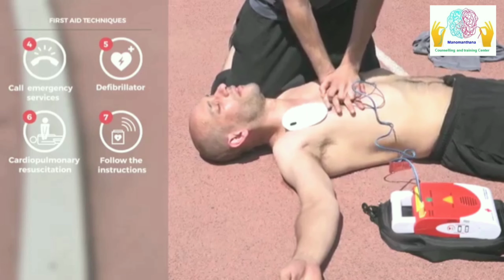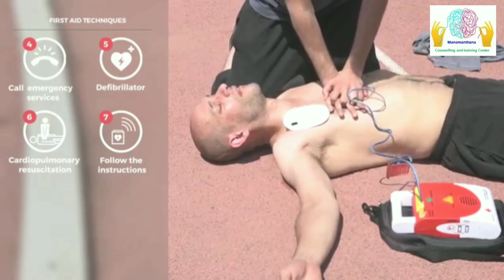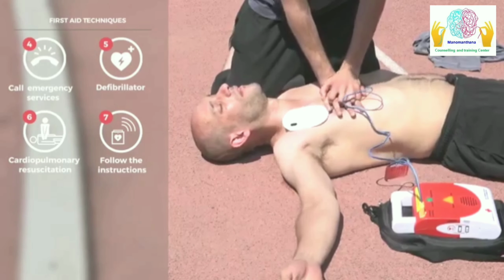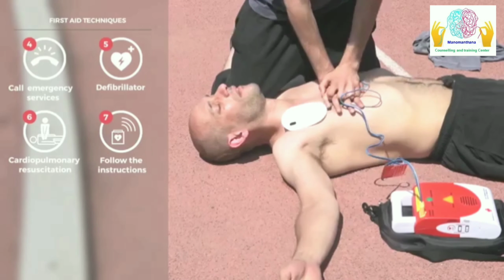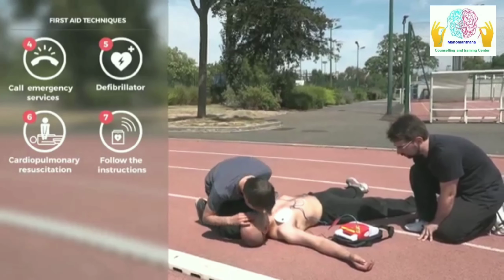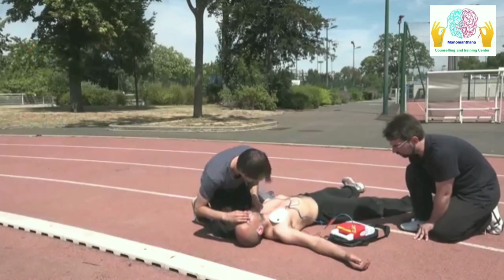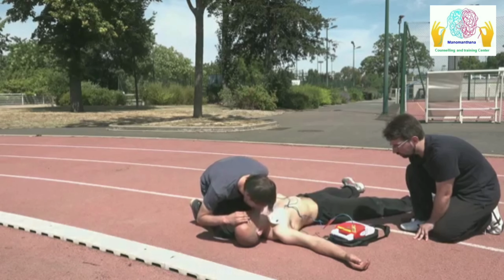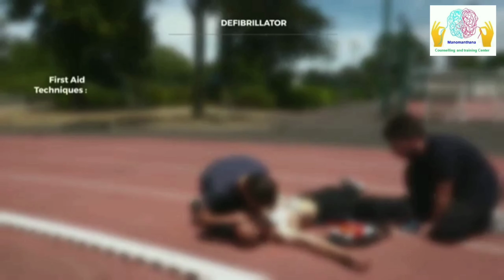How to use Defibrillator in Cardiac Emergency | First Aid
Manomanthana| Raju S Basava